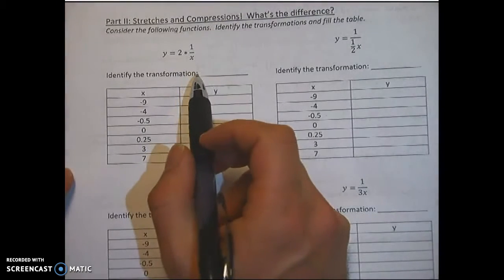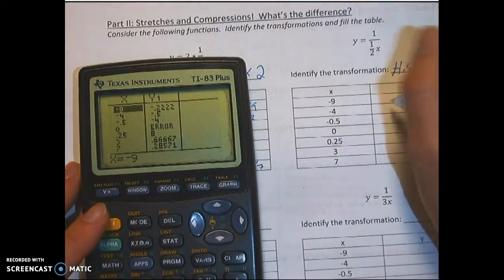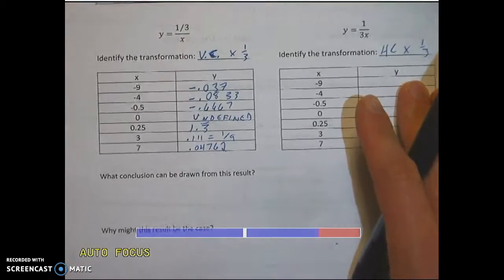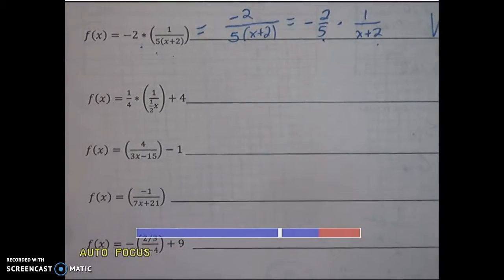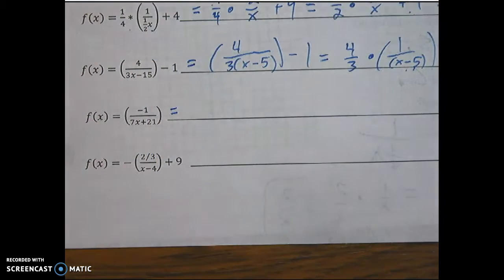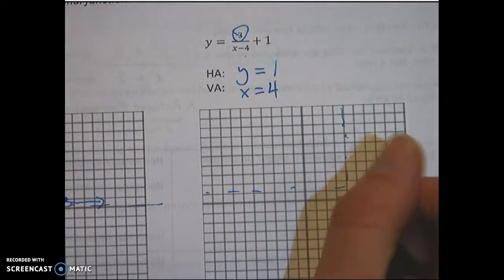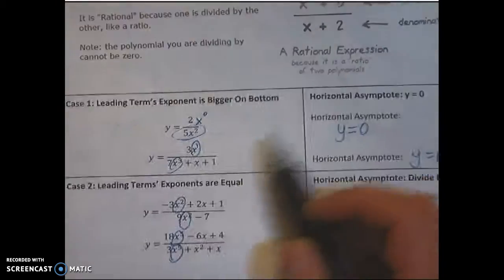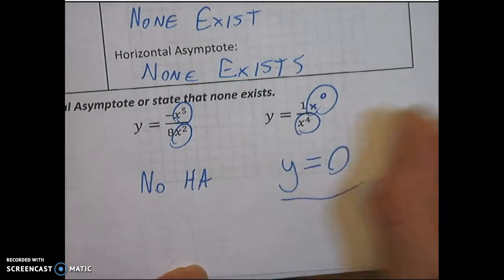SPHS Pre-AP Algebra 2: Advanced Characteristics of Rationals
This video covers the notes from class concerning transformations of rational functions, graphing vertical stretches, and identifying the horizontal asymptote algebraically.